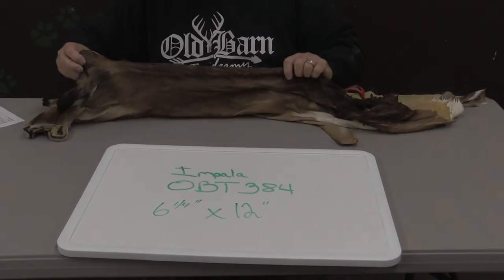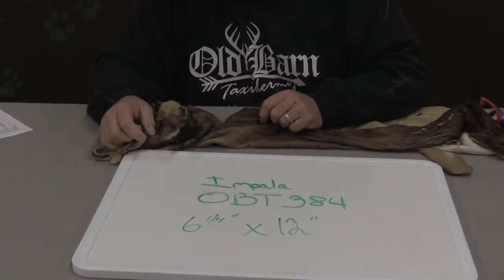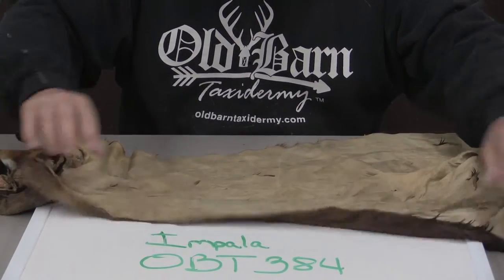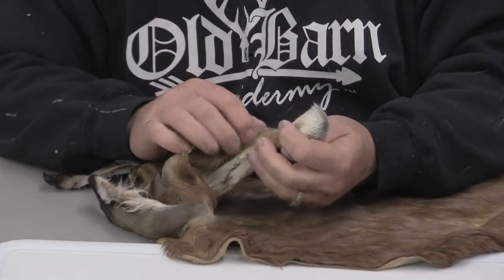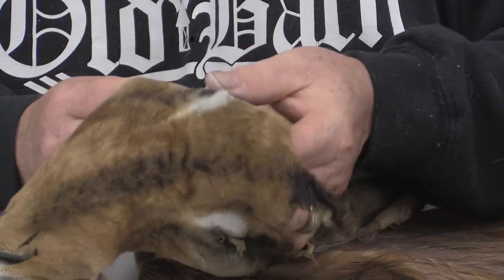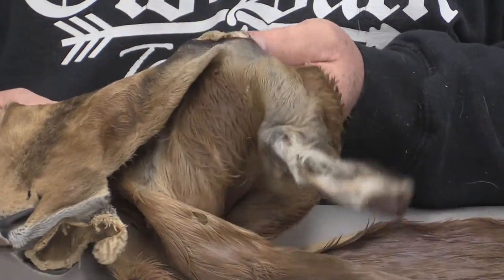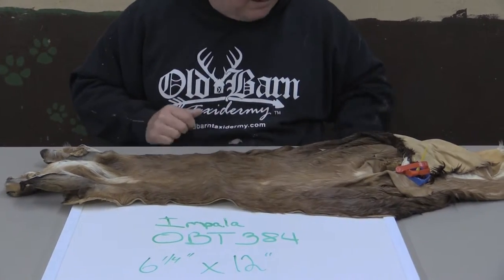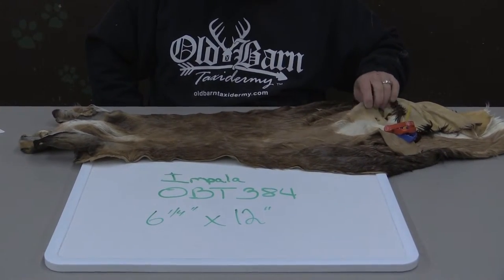OBT B384 Impala Cape Video